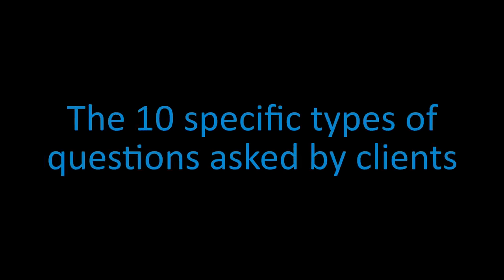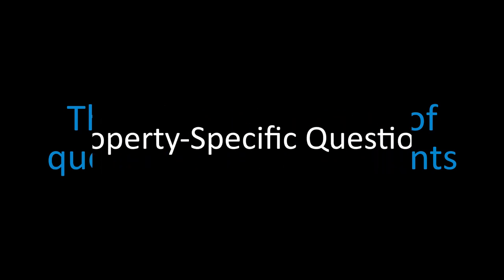Client Counseling - The 10 specific types of questions asked by clients